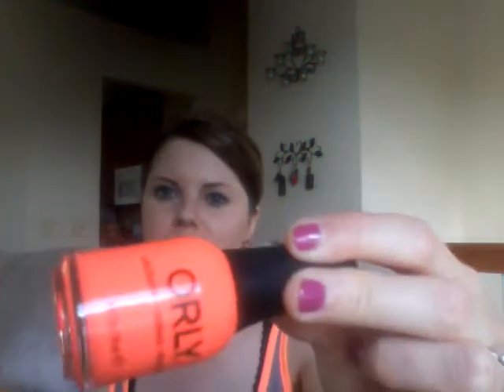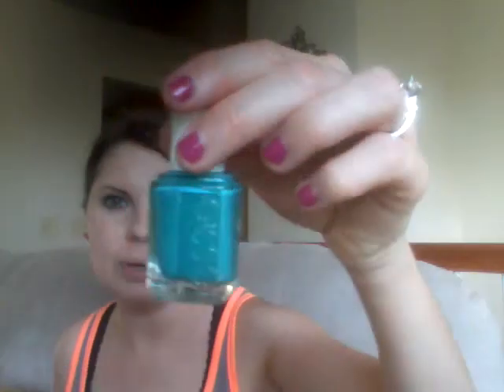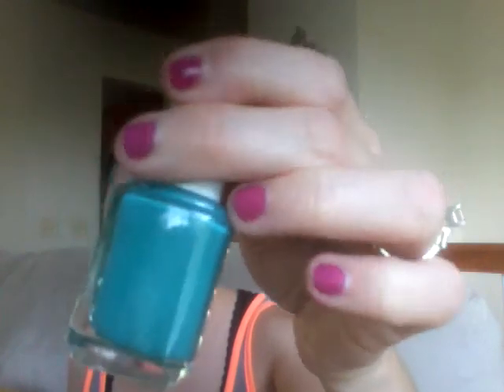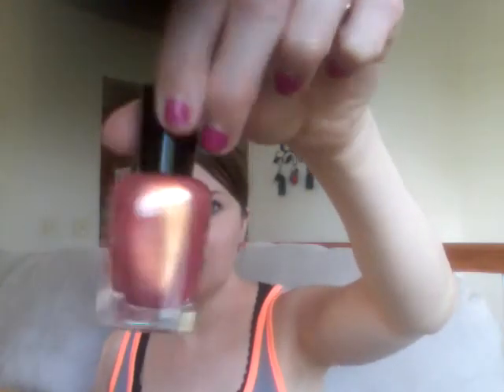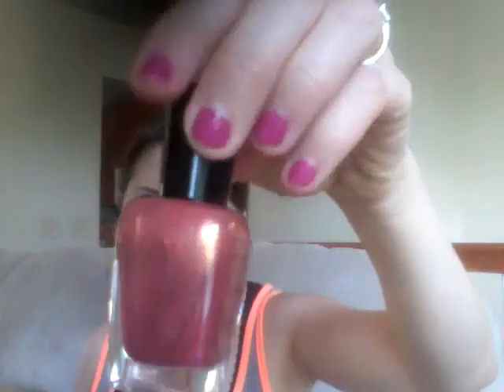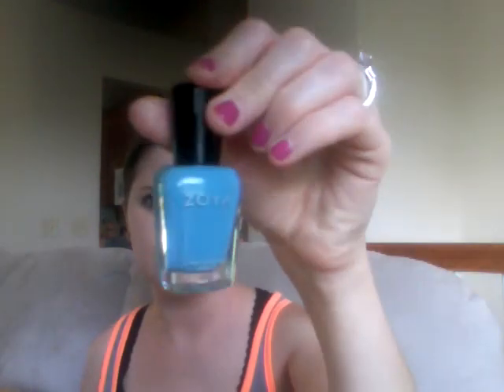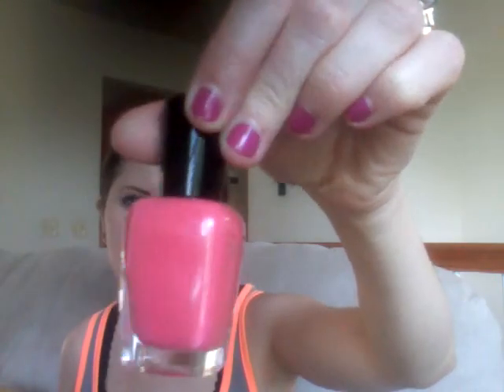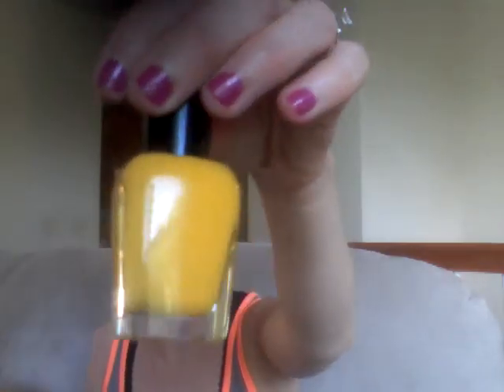Summer 2013 Nail Polish!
Alissa shows you her latest awesome nail polish finds.